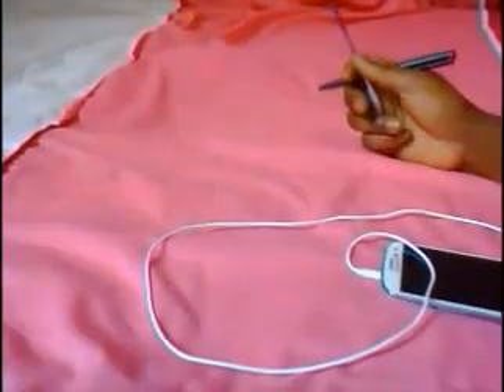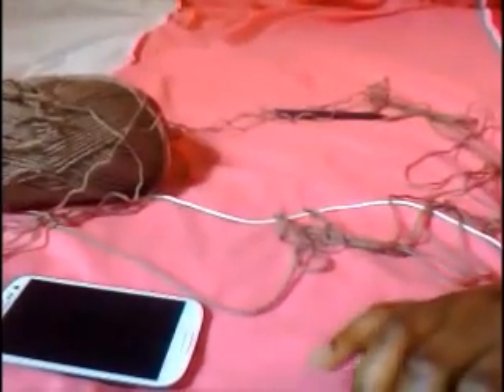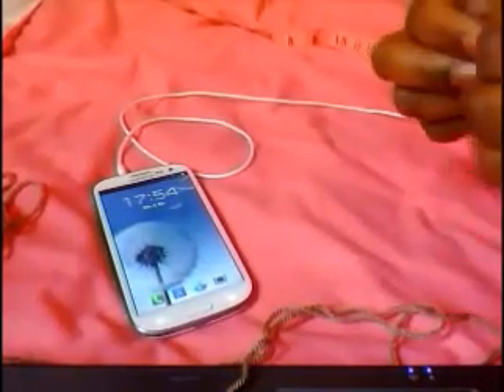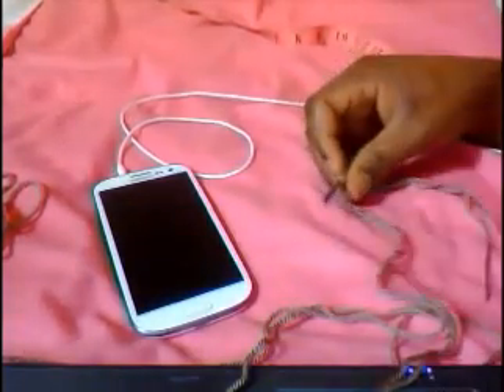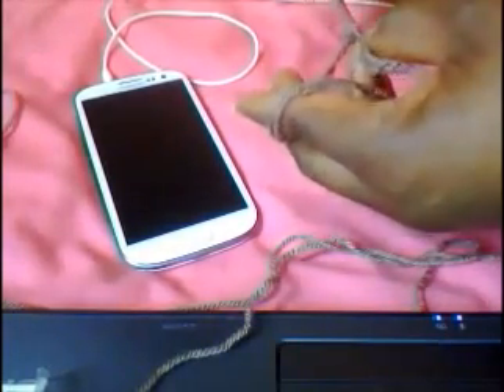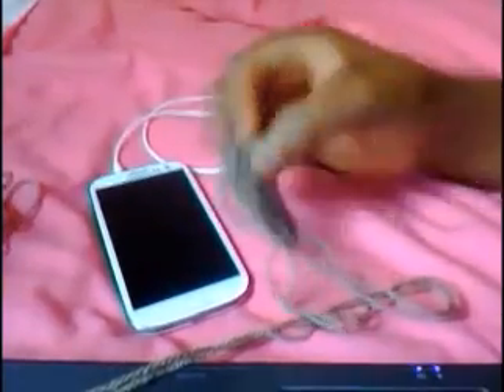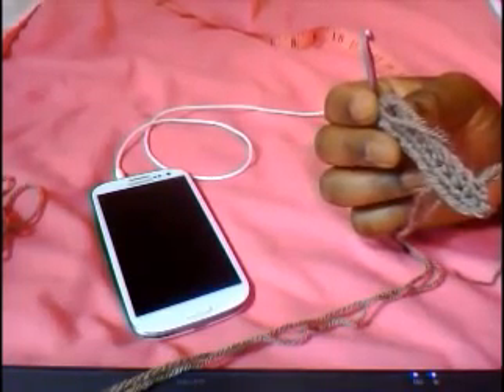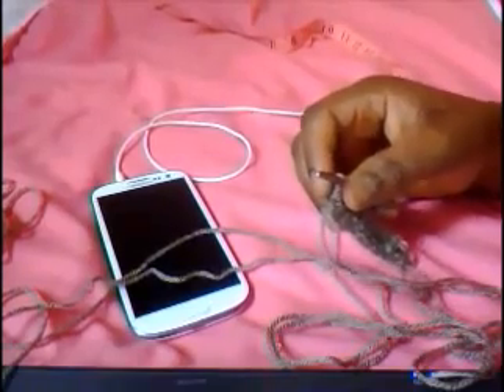How to crochet a phone case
I used HDC for this project